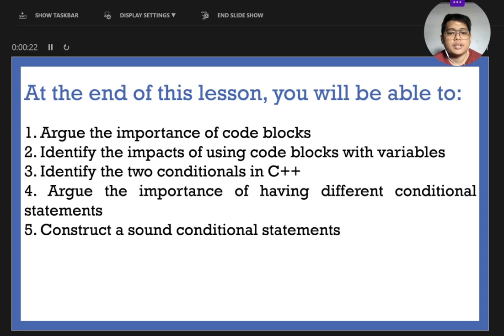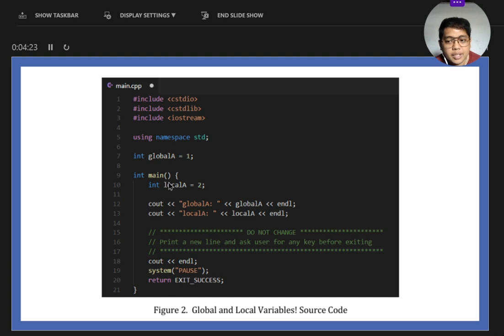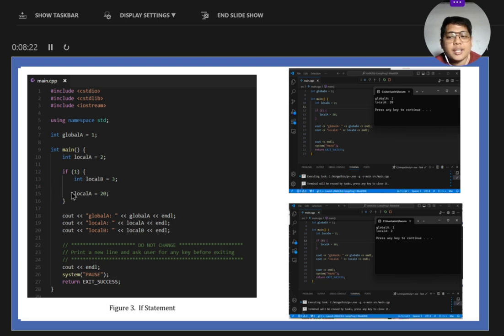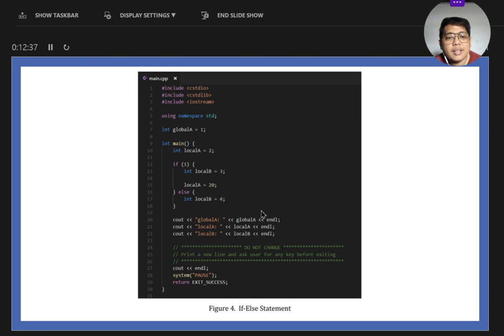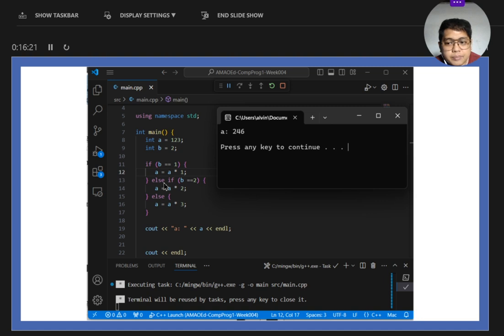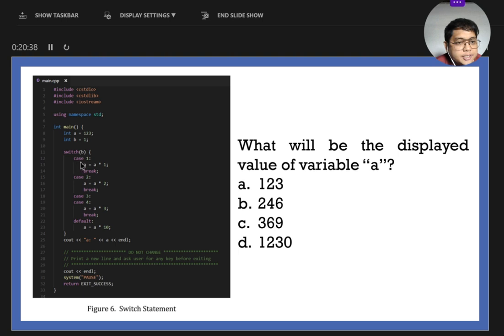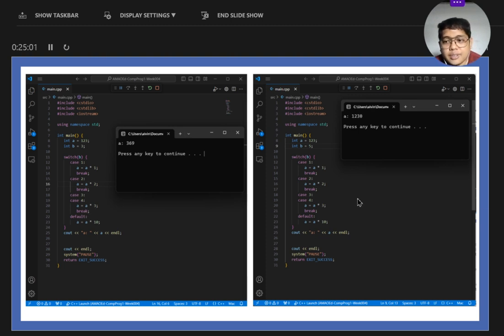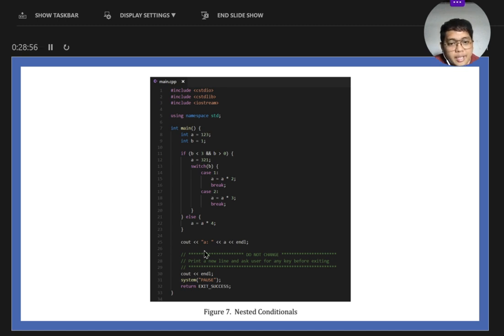What About IFs